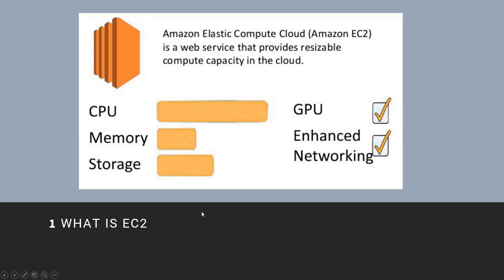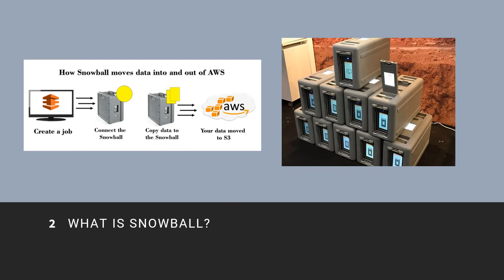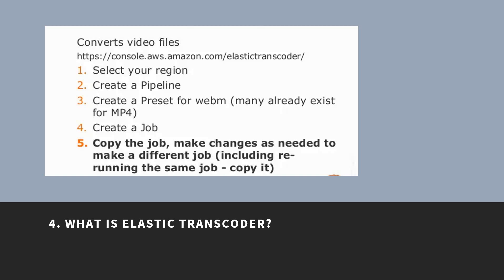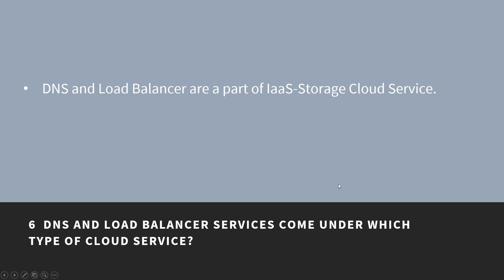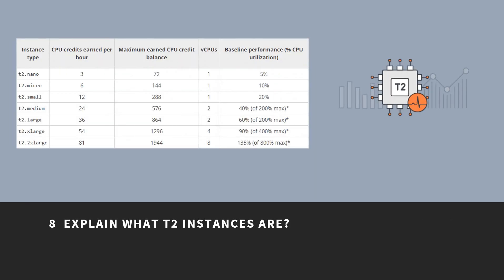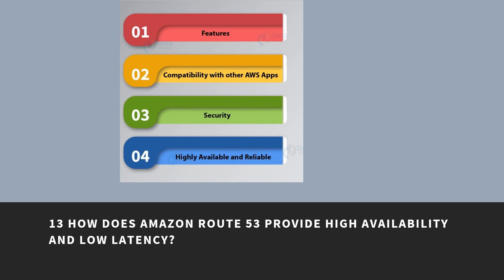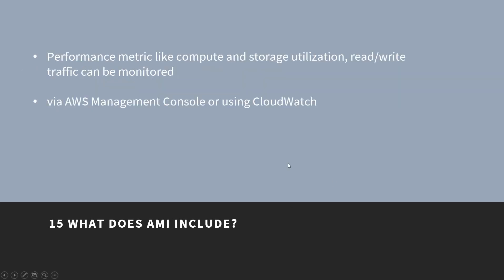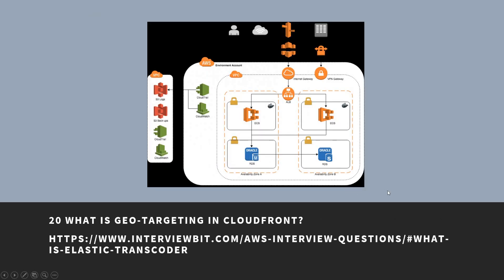AWS Advanced Interview Questions&Answers | Get the right preparation for the AWS interview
This is the video with top 20 AWS  Advanced interview questions and answers for attending AWS Interviews

Prepare the AWS Advanced interview questions and answers well and will help you to clear the interview session